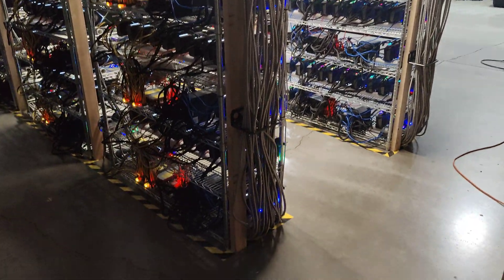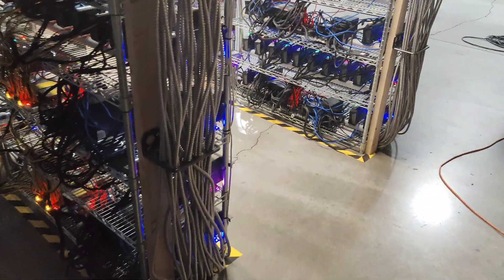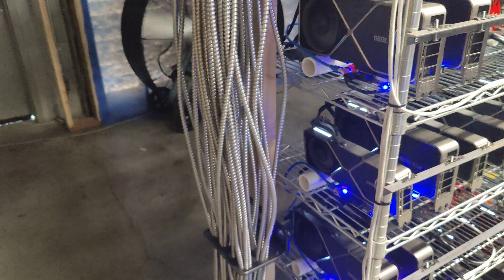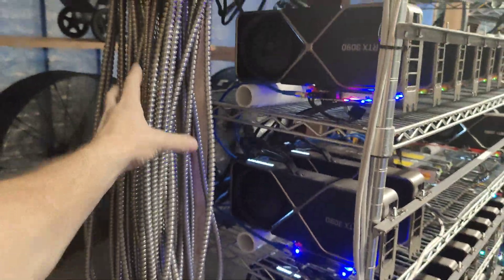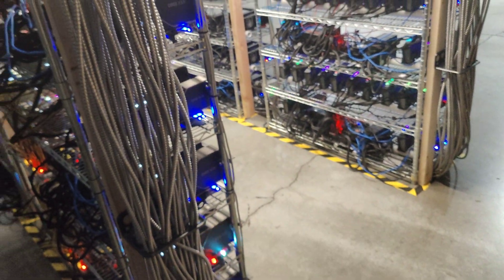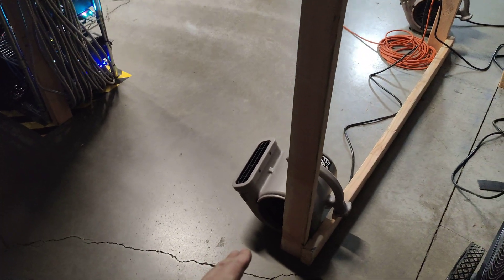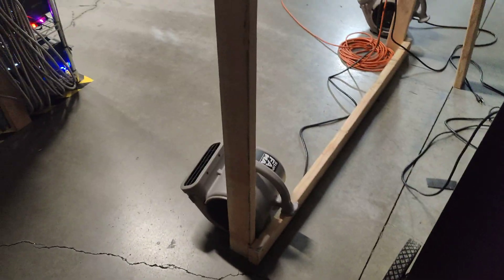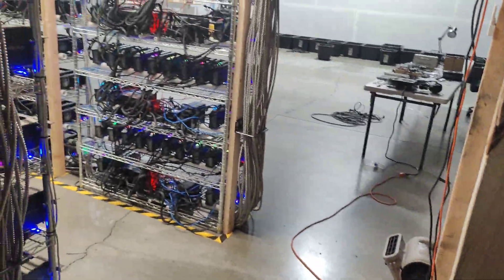Bitcoin Farm - Conduit Overheating, Quick Fix, Impact on Watts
Some sections of our conduit gets a little hot. Quick fix in the video.